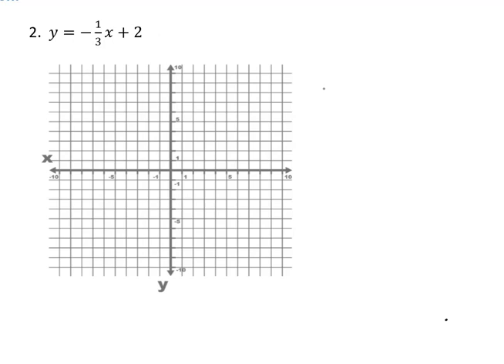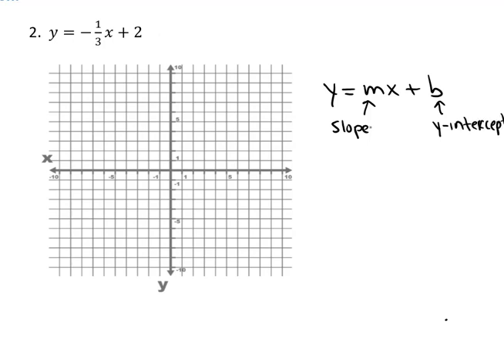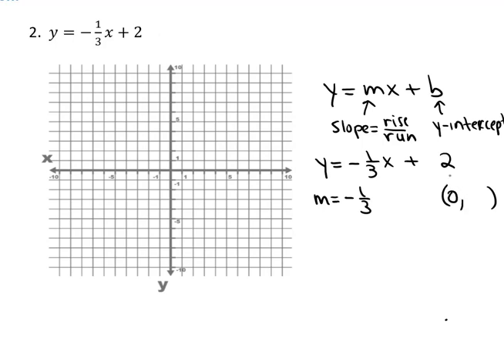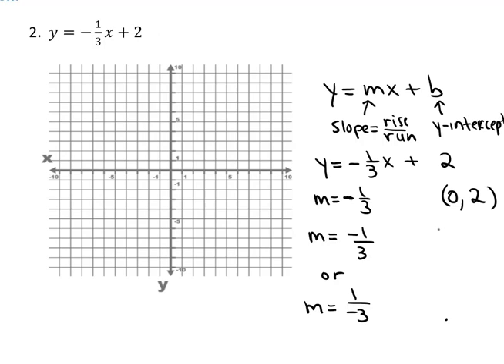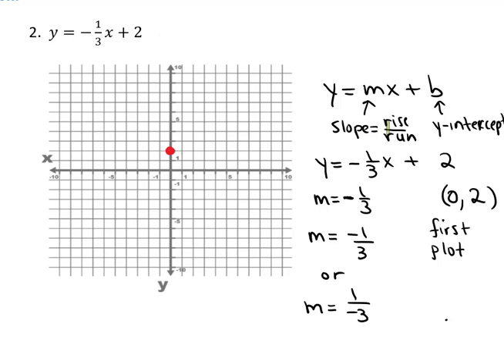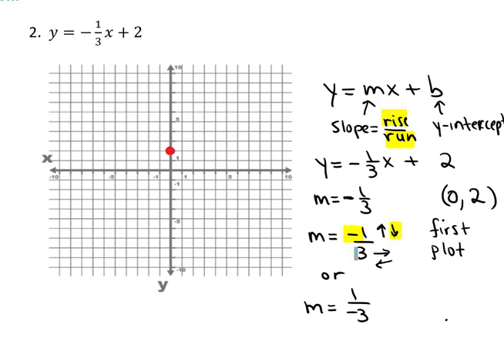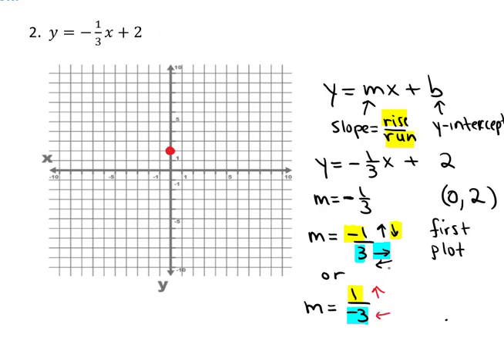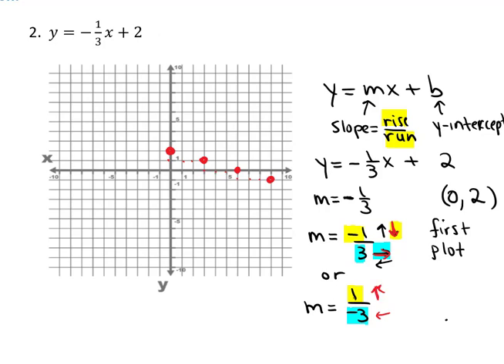B 4 2